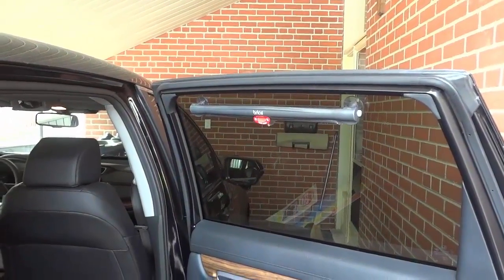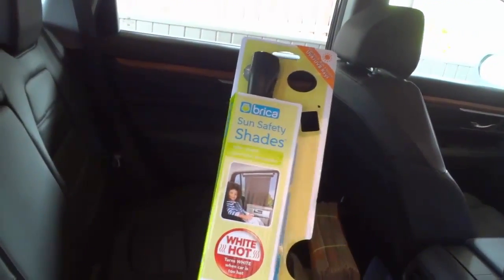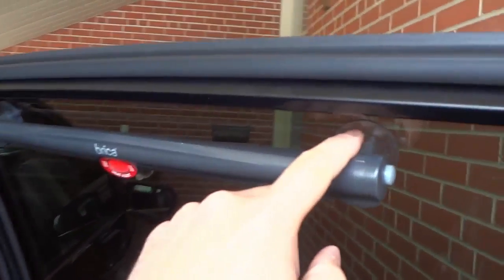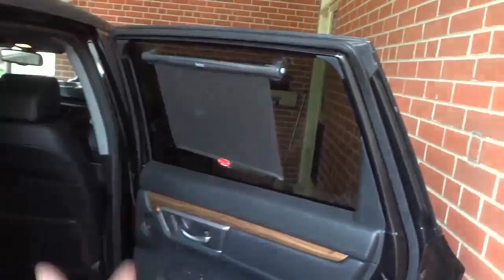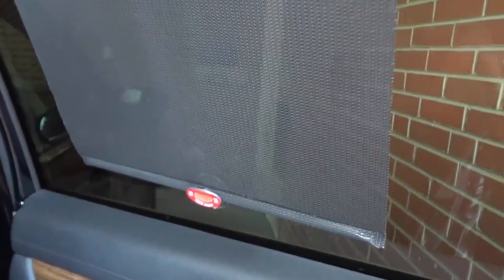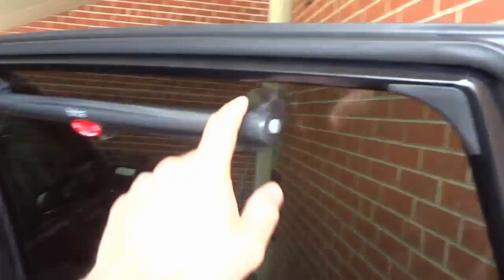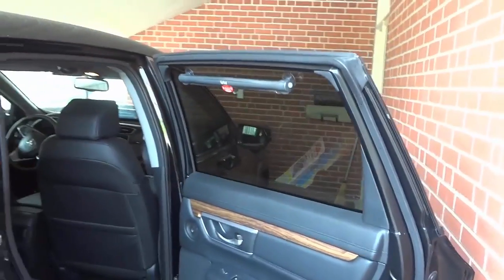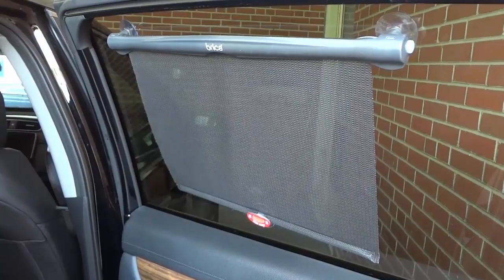Brica Sun Safety Shades Review-Roller Shades For Your Baby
This is a review of the Brica Sun Safety Shades. They are roller shades that are super easy to install! They literally have suction cups that allow you to mount them to any car window, and the roller shade can be easily pulled down and retracted. There is also an indicator that allows you to see if the car is too hot for the baby! If the indicator tells you that the car interior is too hot, you can simply open up the door and let it air out or turn on the air conditioning! Overall, they're absolutely great, and my son loves being in the shade as opposed to having the sun shining right in his eyes!

Brica Sun Safety Shades